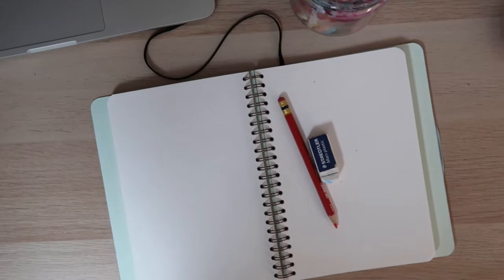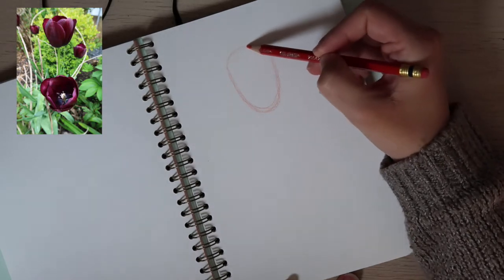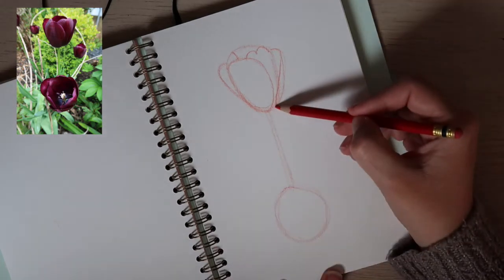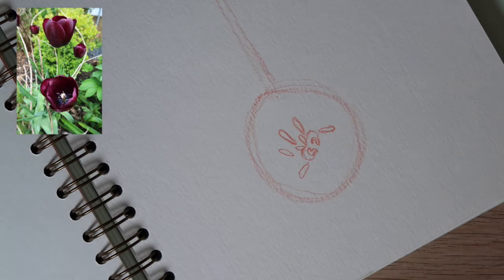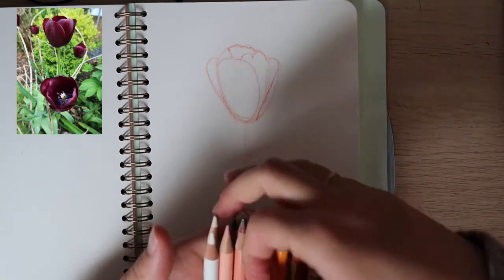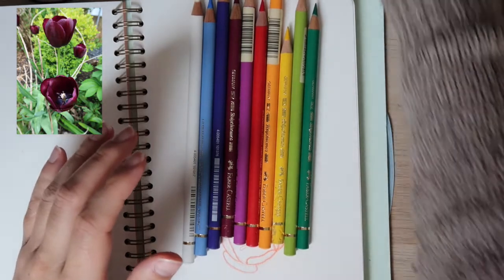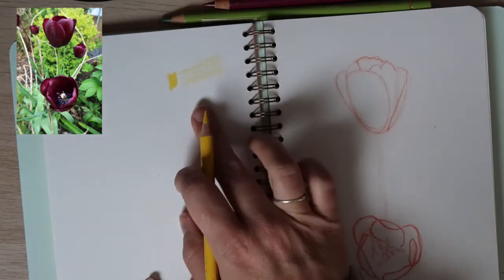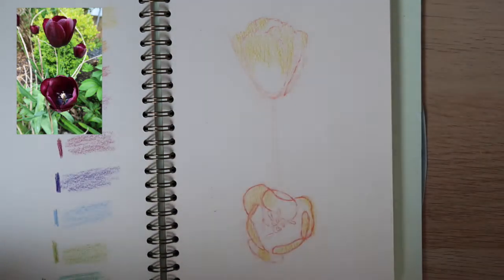🌷Virtual art class for kids/Clase virtual de arte para niños #6: flowers/flores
Hi everyone! Todays class we will be using colored pencils to draw tulips

Hola a todos! Hoy vamos a usar nuestros lapices de colores y vamos a dibujar tulipanes.

You can view more flower reference pictures here/ Pueden ver mas fotos de referencia